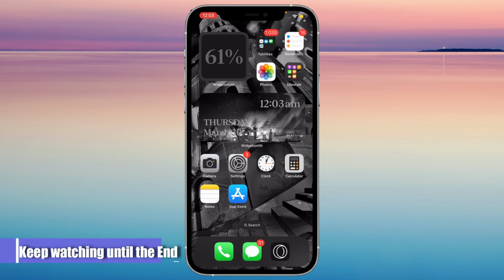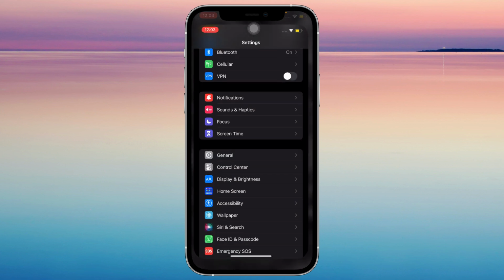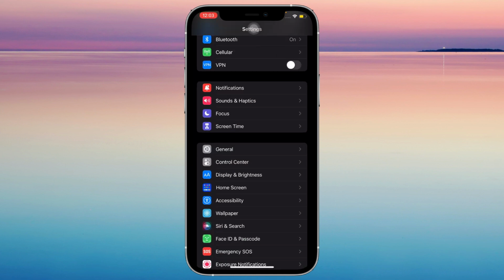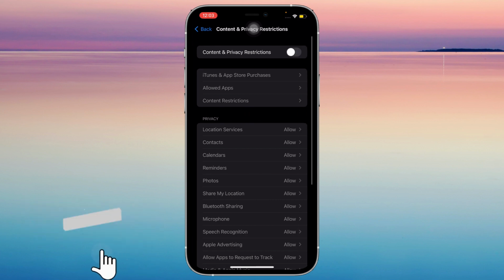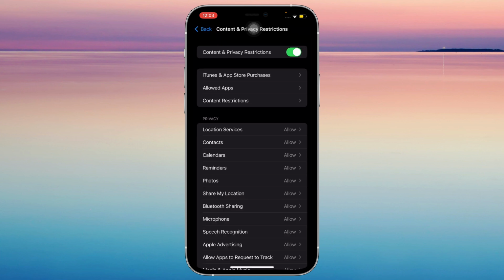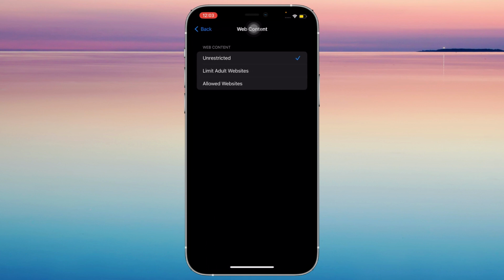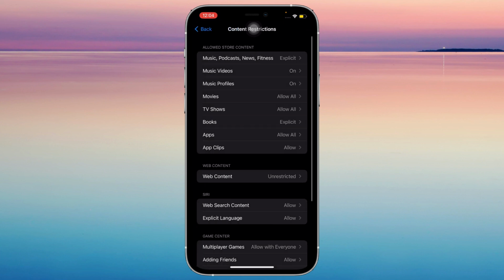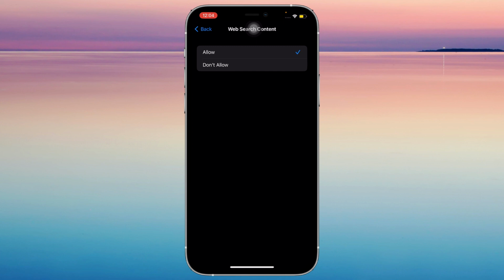2 Ways To Turn Off The Safe Search On iPhone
Watch this video to understand quickly how to have 2 ways to turn off Safe mode on Iphone.